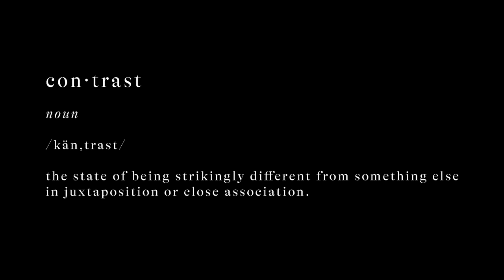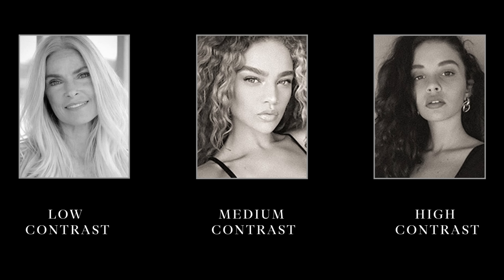STYLE BASICS EVERYONE SHOULD LEARN | Contrast & How It Improves Your Style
STYLE BASICS EVERYONE SHOULD LEARN | CONTRAST & HOW IT IMPROVES YOUR STYLE: Today I want to share the start of a new miniseries all about style basics everyone should learn and go over understanding contrast. I’m sharing how you can figure out your own contrast level and how it improves your styleSubscribe here for more videos like this

00:00 Intro

00:36 What is contrast?
01:07 How to figure out your contrast
02:48 How understanding contrast improves your style

*FOR REFERENCE
Height: 5’3” or 160cm
Waist: 26” (66cm)
Hips: 37” (94cm)
Chest: 32c/d (US sizing)
US Shoe Size: US 6.5
European Shoe Size: 37